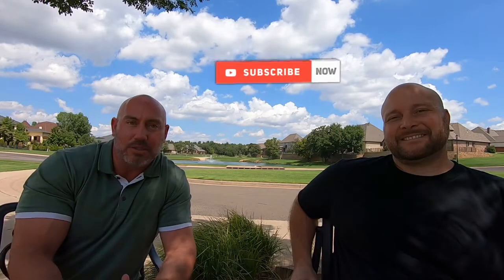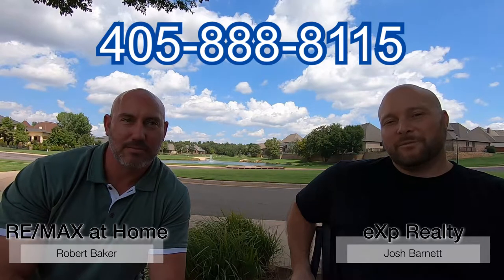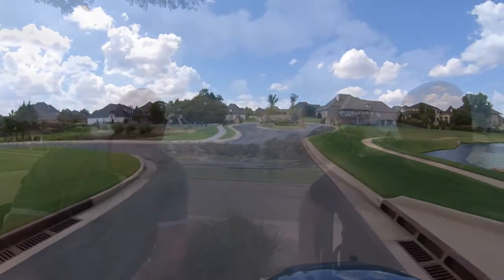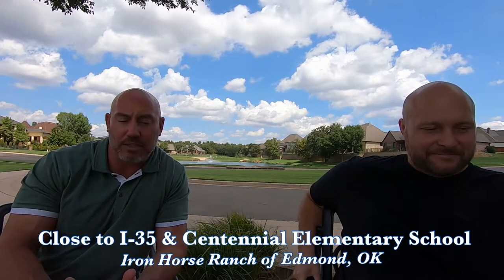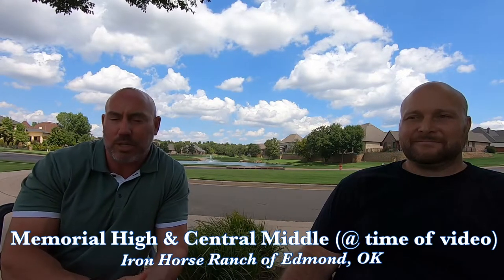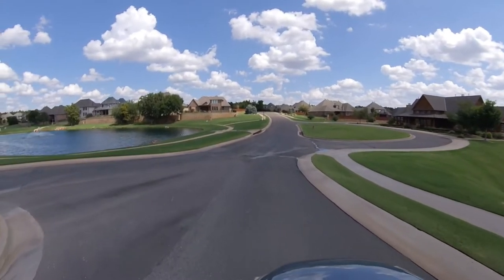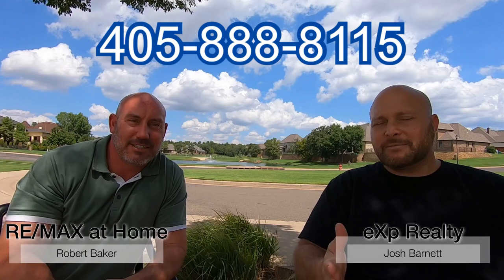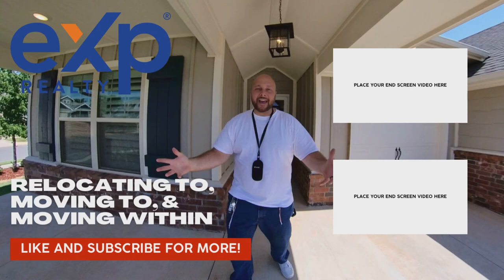Moving to Oklahoma City Oklahoma | Learn More about EDMOND, OK’s Gated Iron Horse Ranch Neighborhood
Are you Moving to or Relocating to Oklahoma City Oklahoma | Learn More about Iron Horse Ranch a private Luxury gated community in Edmond Oklahoma that features 3 Neighborhood Lakes with water features, jogging / walking trails, 2 Neighborhood Pools, Neighborhood Rec facility with GYM, Neighborhood Playground, and super active Home Owners Association bringing Food Trucks, Movie Night, and Cookouts to the Iron Horse Ranch Community of Edmond Oklahoma a suburb of Oklahoma City, Oklahoma!

🚚 Relocating to or moving within Oklahoma, call, text, or direct message us at , the agents I work with are here to take care of your Home & Land Shopping / Home & Land Selling needs. 📲

❗ Oklahoma Properties may or may NOT be Available at the time of Viewing these videos, Always call to verify the Homes are still available for sale or lease ❗ These videos DO NOT create a Brokerage / Client Relationship ❗ Videos for entertainment purposes ONLY AND NOT Warranties or Guarantees ❗ Verify all info

⭐⭐⭐ CHANNEL DISCLAIMER ⭐⭐⭐ The information here is entertainment purposes ONLY and none of these items are Warranties or Guarantees, all information must be verified by any and all interested party, Buyer(s), Seller(s), and all parties MUST verify all info, on their own, at their own expense.  These videos do NOT create a Broker client relationship, nor do any videos by Josh Barnett create a Broker relationship with any viewers.  I, Josh Barnett, am NOT a lender, surveyor, attorney, CPA, builder, contractor, abstractor, home inspector, termite inspector, an inspector of any sort, or financial planners/adviser.  Buyer(s), Seller(s), and all parties MUST verify all info, on their own, at their own expense.  ANY Home, AT ANY TIME, May already be Under Contract or SOLD.

“Opinions are my own and not the views of eXp Realty.”

“The statements and opinions contained in this advertisement are solely those of the individual author and do not necessarily reflect the positions or opinions of eXp Realty, LLC, or its subsidiaries or affiliates (the “Company”). The Company does not assume any responsibility for, nor does it warrant the accuracy, completeness or quality of the information provided.”

“These figures are not a guarantee, representation or projection of earnings or profits you can or should expect. They also do not include expenses incurred by agents in operating their businesses. eXp Realty makes no guarantee of financial success. Success with eXp Realty results only from successful sales efforts, which require hard work, diligence, skill, persistence, competence, and leadership. Your success will depend upon how well you exercise these qualities. for average agent earnings and additional information about earning opportunities with eXp Realty.”